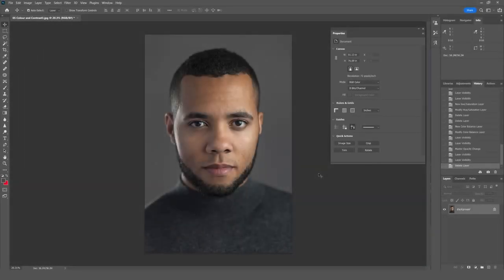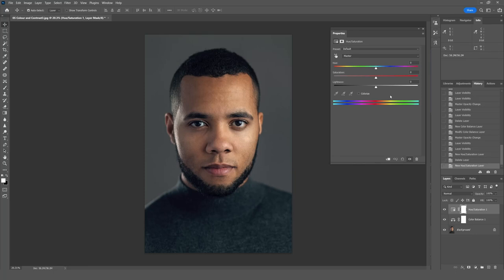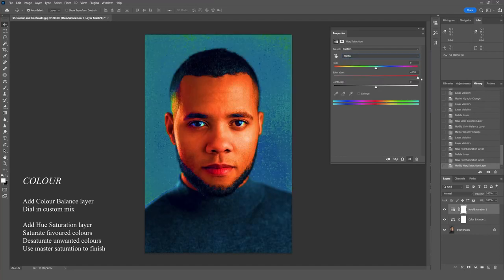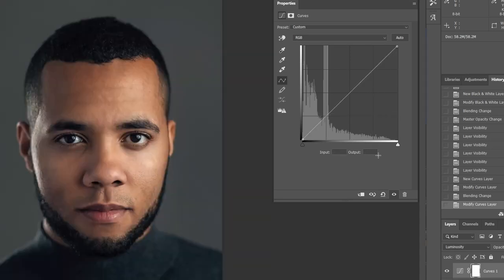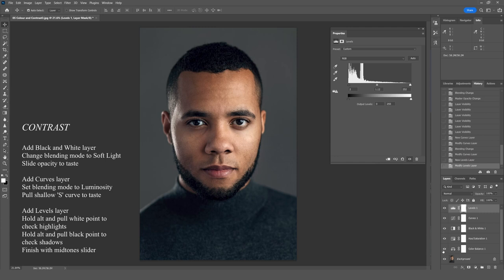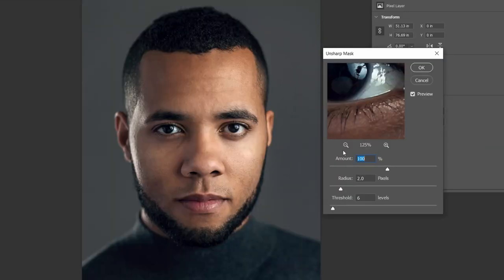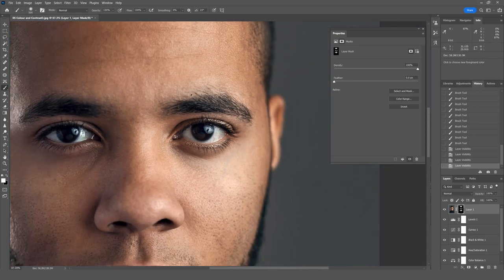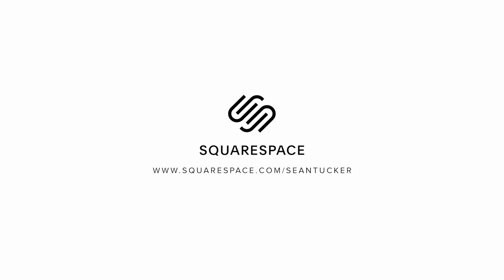Finishing an image with Colour, Contrast and Sharpening.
My Portrait Photography Kit: (Make sure to select your camera make to receive the correct lighting trigger in your kit)

This is a playlist of favourite tracks of mine which I have used in previous videos

In this video I show you how I finish an image by adding colour, contrast and sharpening using layers and blending modes in Adobe Photoshop. This is the 5th video in a series on portrait retouching.